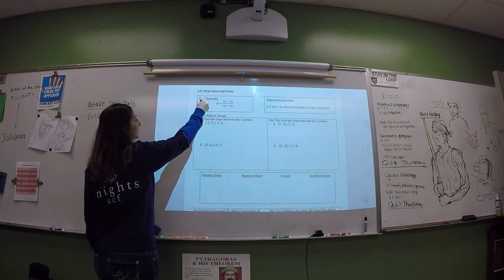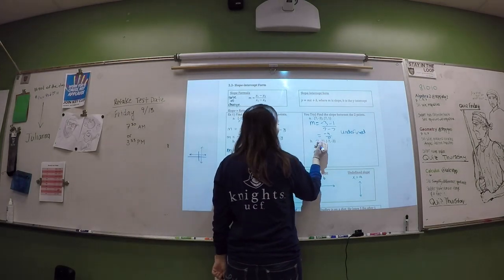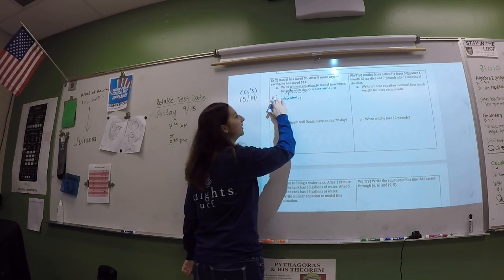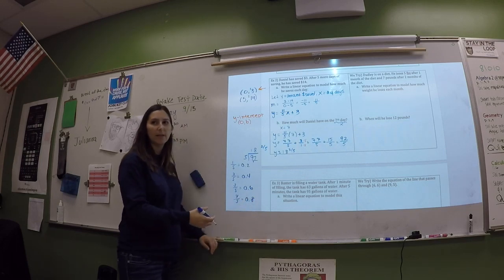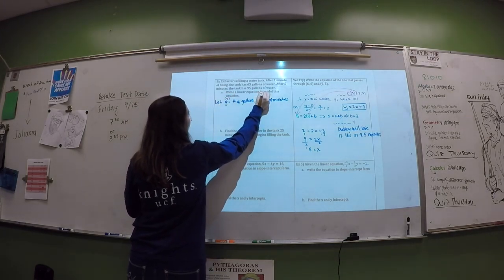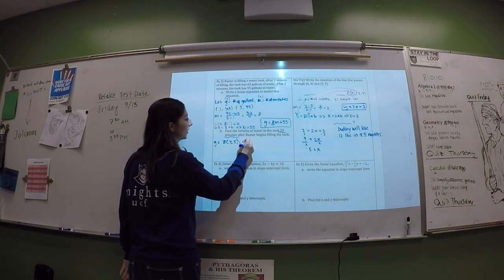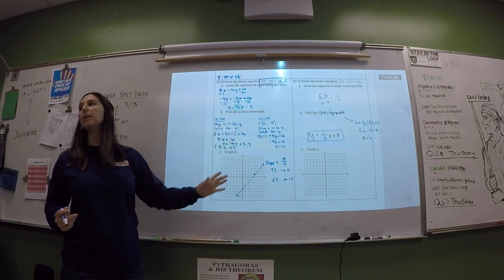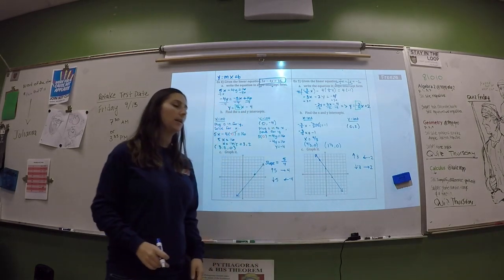Alg 2 2.3- Slope Intercept Form